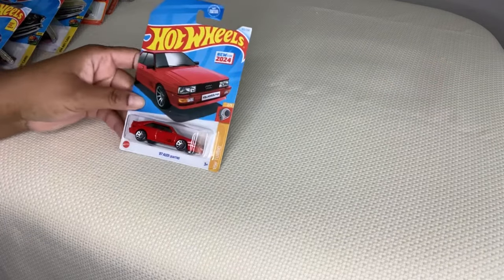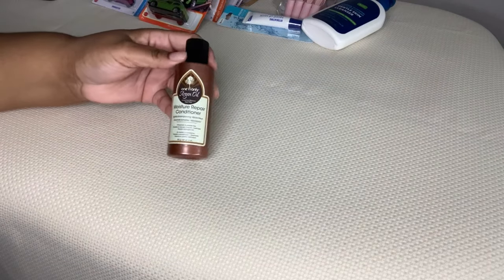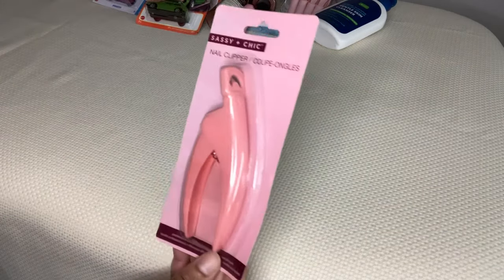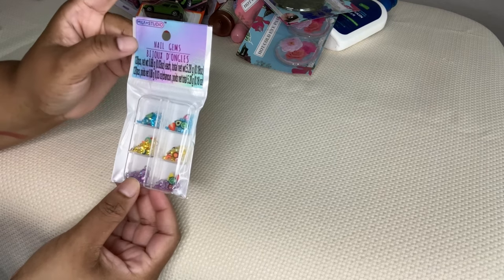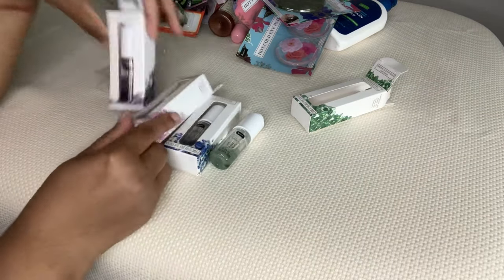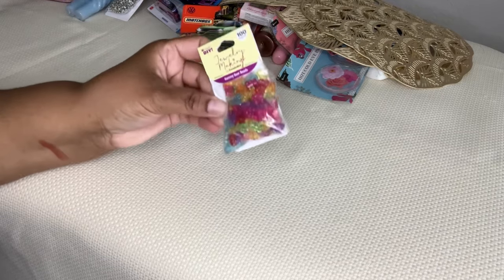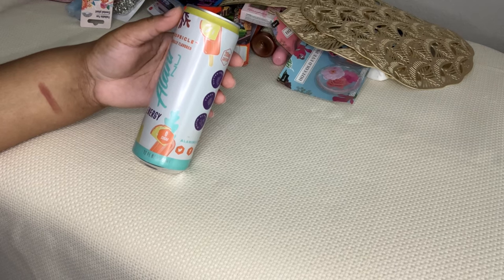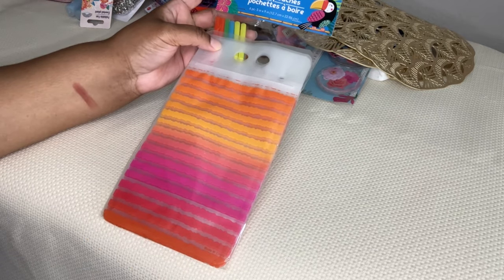Dollar Tree Haul💎| s8e1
Welcome to season 8!

April 2024 shopping trips.

Liking 👍
Sharing 💌